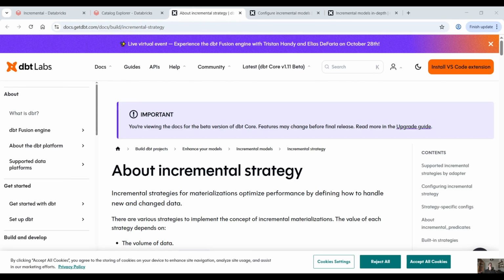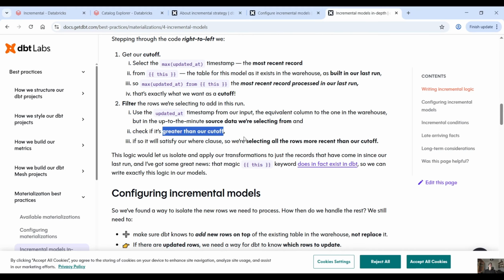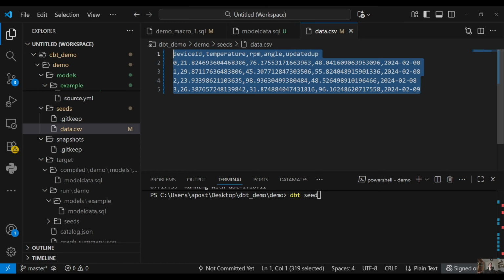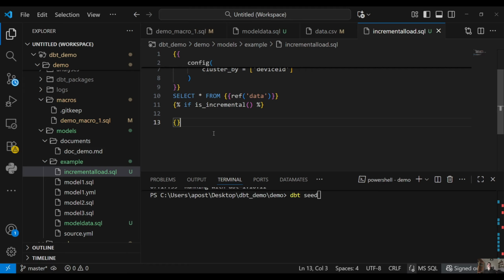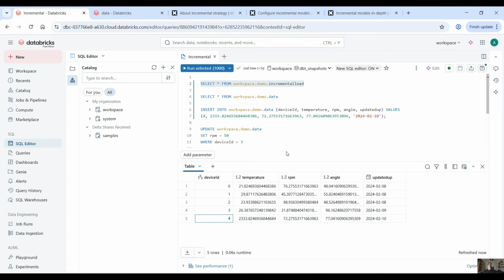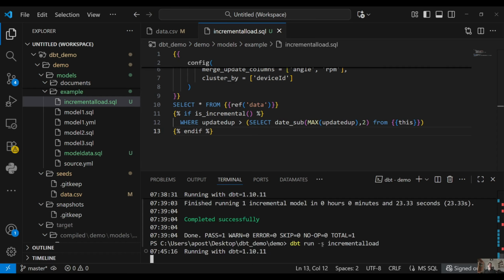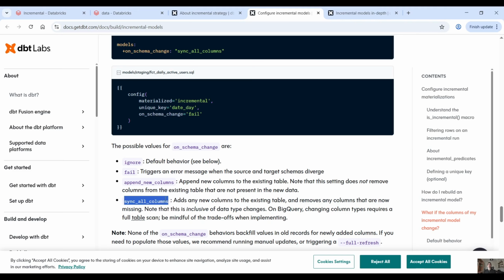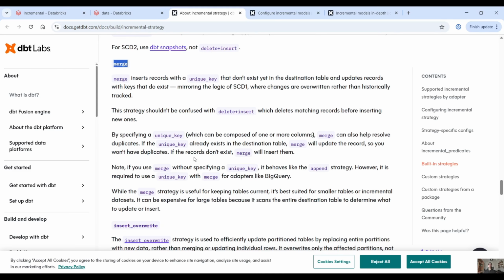Incremental Load using dbt (Data Build Tool) in Databricks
In this video we will see how to implement incremental loading using DBT built-in strategies and play with other configuration to make the query more efficient.

00:00 - Intro
01:06 - DBT Incremental Load